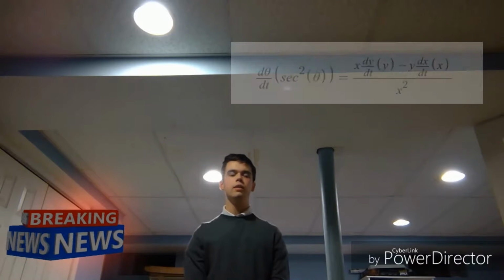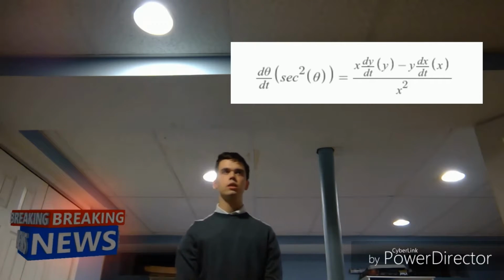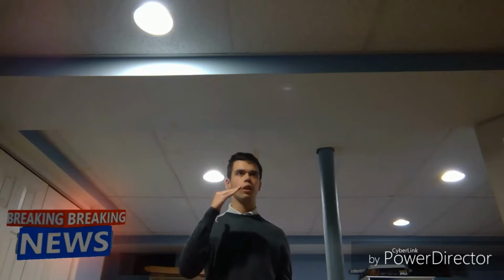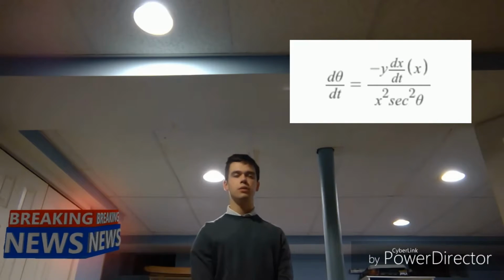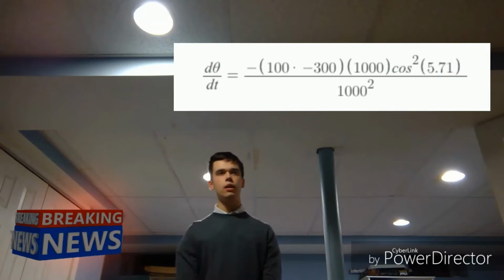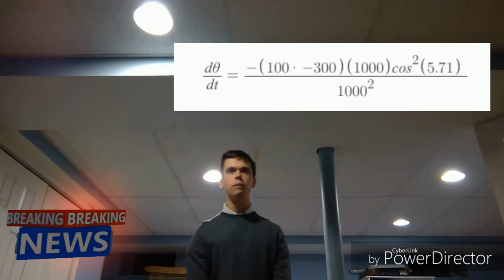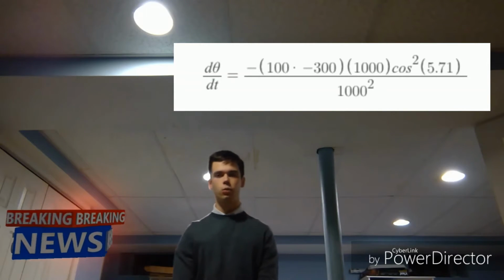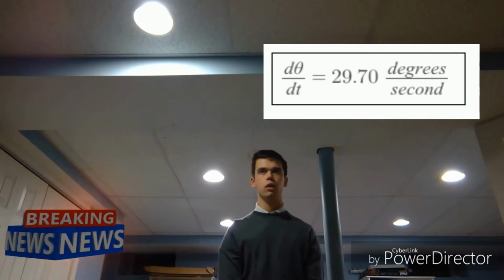Fords News with Sebastian and Thomas